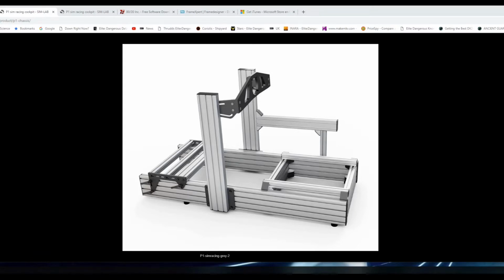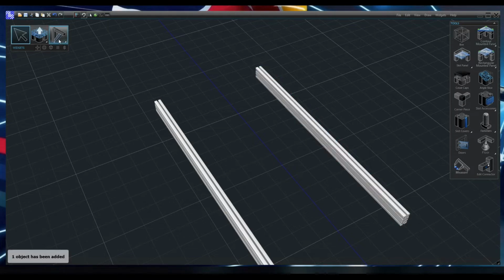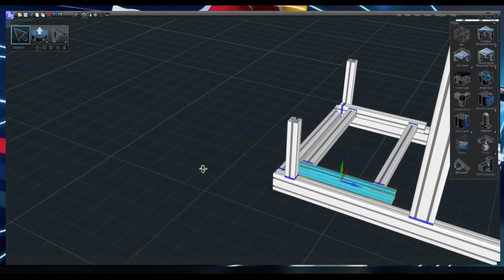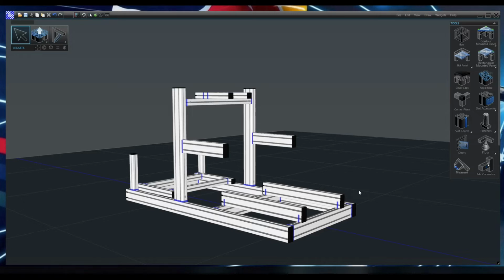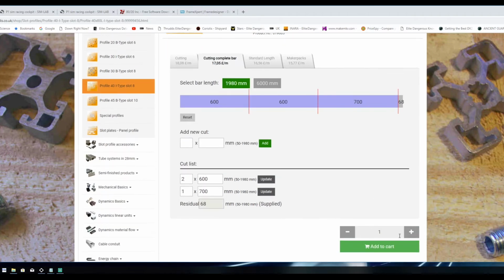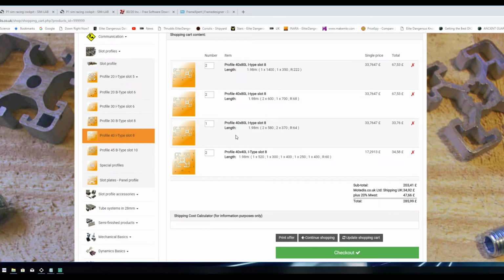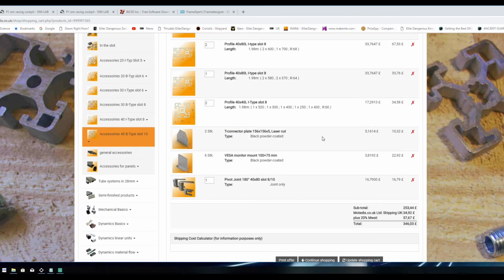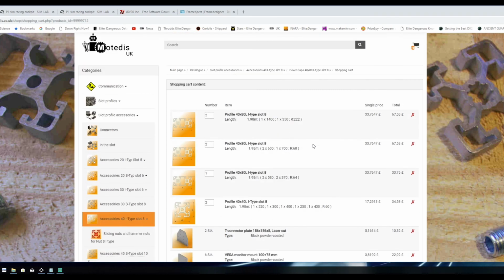DIY custom aluminium profile sim racing cockpit , planning and design.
Its about time i upgraded the rest of my rig to all 8020 aluminium profile for that extra rigidity. In these videos i will show the process i took to plan, design and purchase to construction. I went for this option as this will work out almost half the price of a P1 rig.

Trucksbook join up and help build the company miles or be the number one driver . (Ets2 / Ats)

Looking to grow this channel with all your support!!

Live stream driving or racing genre. Weekdays from 8:30 pm when free , weekends when free.

Current Setup -
Main screens  - 3 x 34" Ultrawide LG 21/9 Gsync 144Hz
4th screen AOC 27" 1440p
Custom Quad monitor stand.
Wheel drive unit - Simtech racing OSW (Biss-c encoder)
1st Wheel hub - Sim Racing Coach - Buttons and Paddles
2nd Wheel hub - simline buttons and paddles
Pedals - Fanatec V3 inverted
Shifter - Shh
Almar skrs man add on shifter
Handbrake - Heusinkveld Engineering Sim
Dash Display - Honour 9 Lite
Bass shaker - home made
Button box - Home made
Turn signal - Home made
race rig - Gtr
Game pad - Xbox one controller

Pc Spec
8700k cpu  4.7ghz
NZXT x62 Kraken
MSI 1080TI graphics
16GB corsair 3200Mhz ram
Asus hero motherboard
1x 512 samsung 960 pro nvme
1x 1TB samsung 850 evo ssd
1x 1TB samsung 840 evo ssd
1x 512 crucial 512 ssd

SimHub and SIMDashboard used to control additional displays and input controllers.